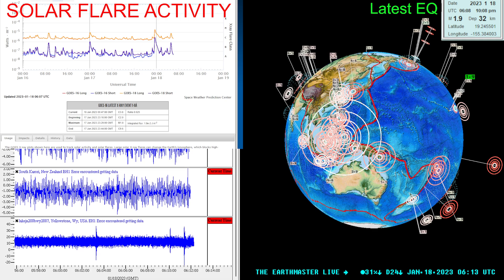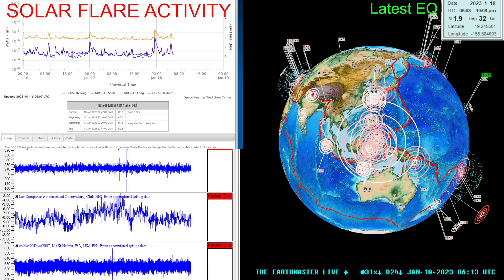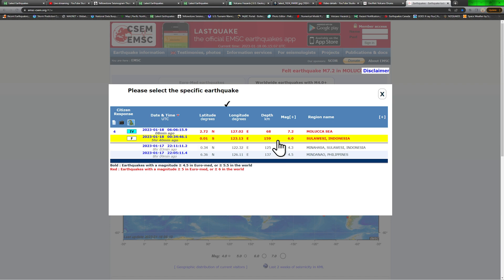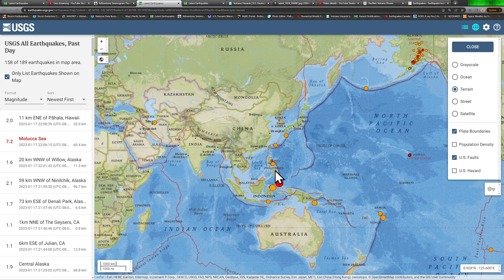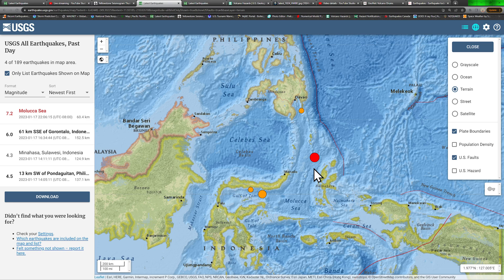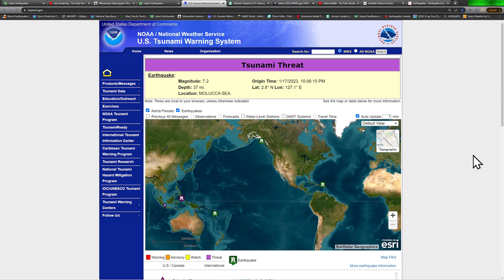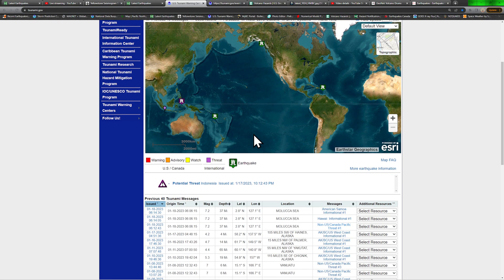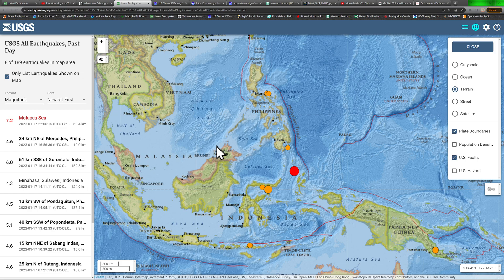Large 7.2 Earthquake Molucca Sea region.. Threat issued.. Tuesday night 1/17/2023